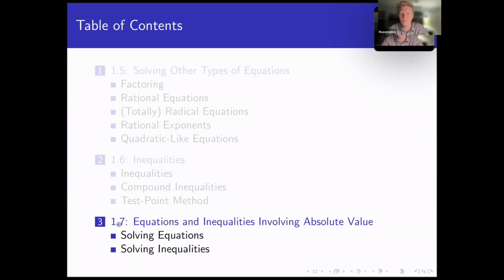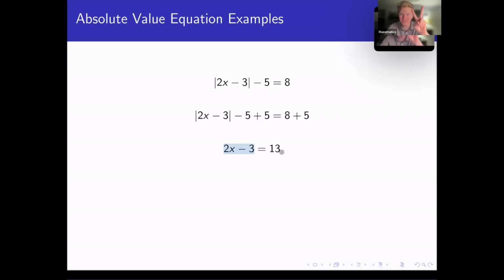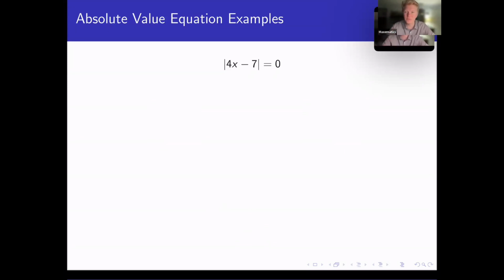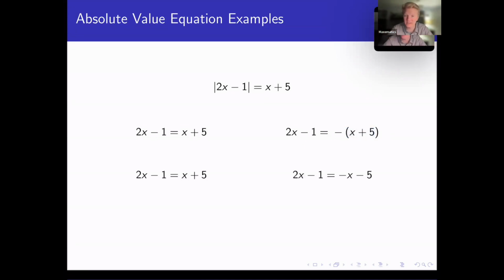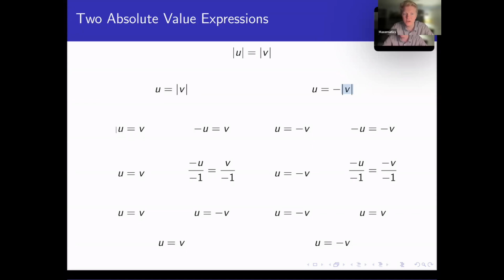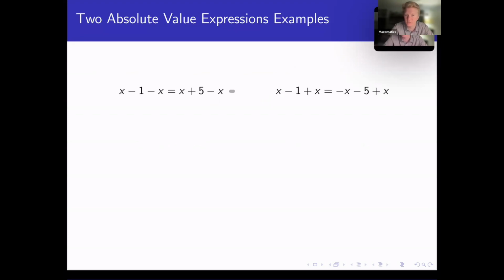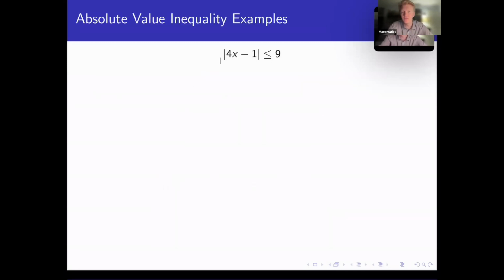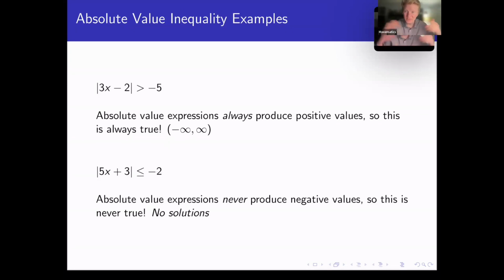Chapter 1.7: Equations and Inequalities Involving Absolute Value